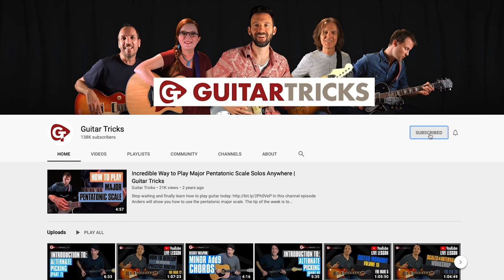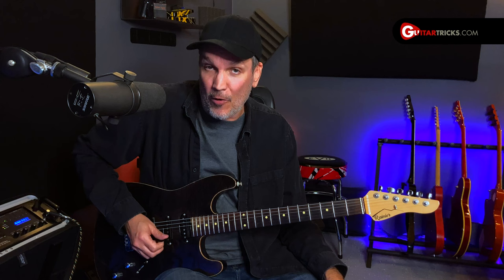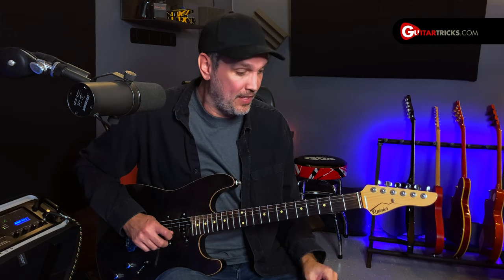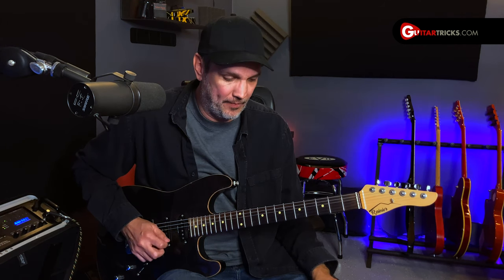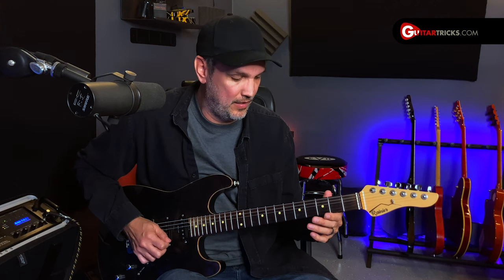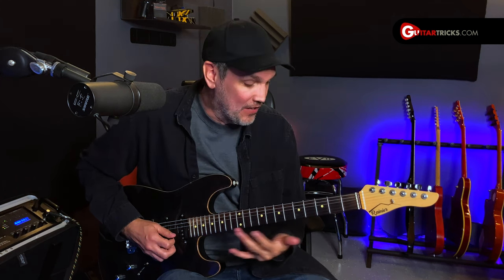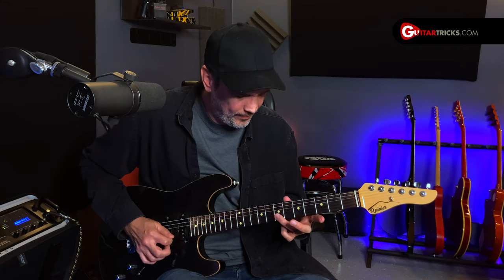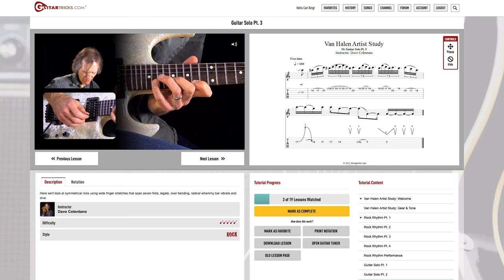Make Your Scales ROCK | Guitar Tricks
Spice up your scale practice with this alternate picking technique! Scales can be a great place to practice other techniques at the same time. Get more rockin' and keep your scale practice interesting with this exercise.

0:00 - Intro
0:40 - Overview
1:17 - Exercise
2:44 - Options
3:23 - Outro

+ Step-by-step instruction